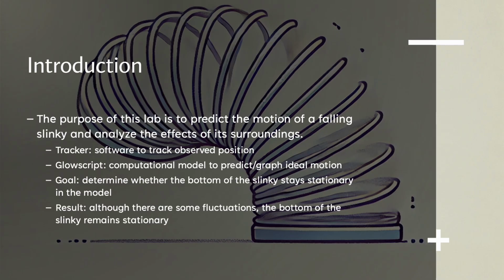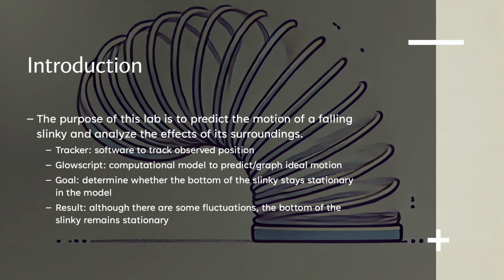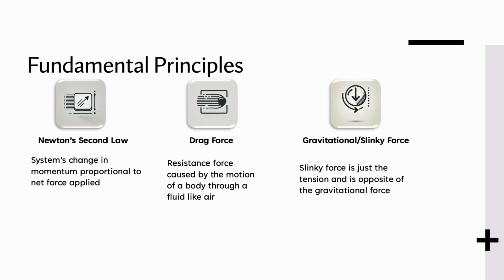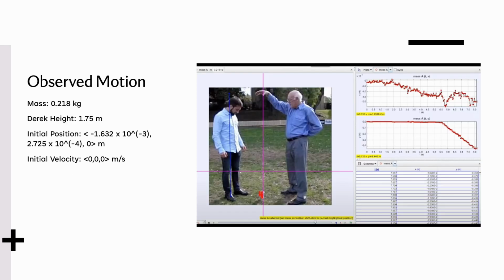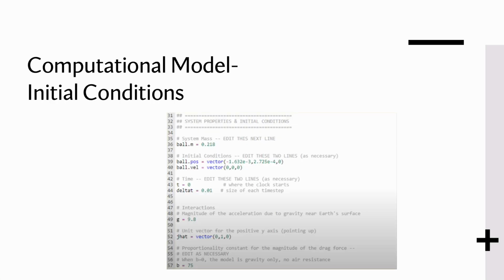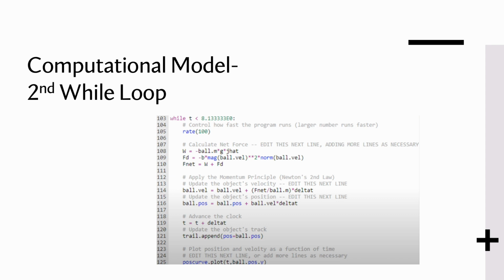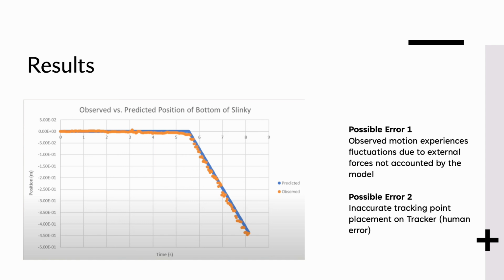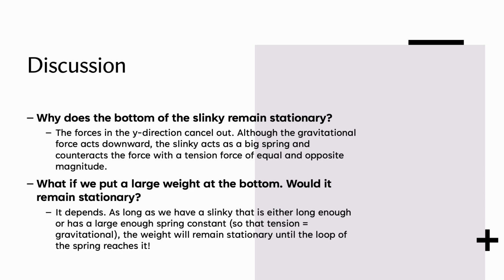PHYS 2211 - Lab 5 : Falling Slinky